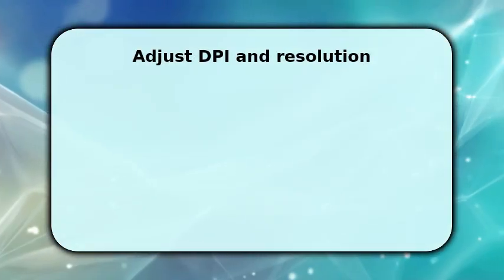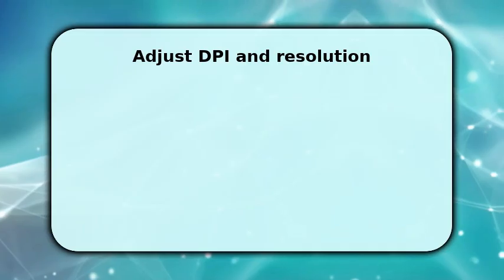How to Fix Screen Zoom Windows 7 (updated)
How to Fix Screen Zoom Windows 7 (updated) | 🔒 Surfshark VPN Deal — Stay private and secure. $1.99/mo + 3 Months Free ▸

Learn how to adjust and fix the screen zoom feature on Windows 7 with our step-bythy guide. Whether you're experiencing display issues or simply want a better viewing experience, this video will walk you through calibrating your monitor settings for optimal clarity.

Windows 7, screen zoom fix, monitor adjustment, display issue resolution, view optimization